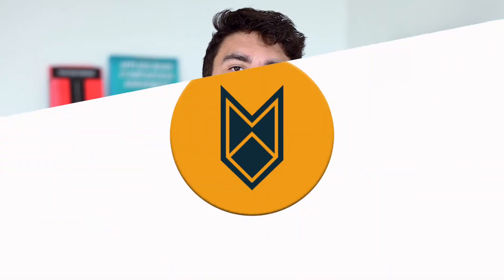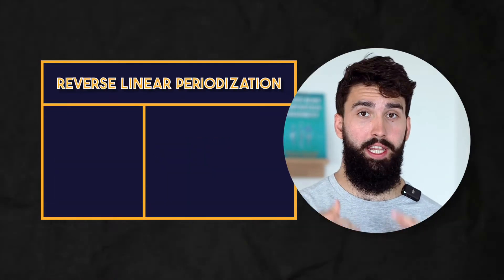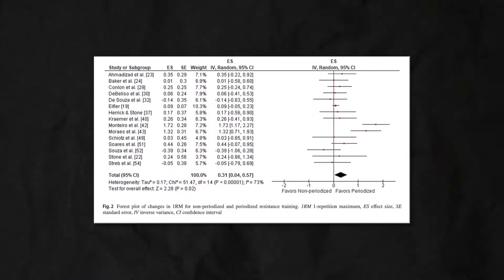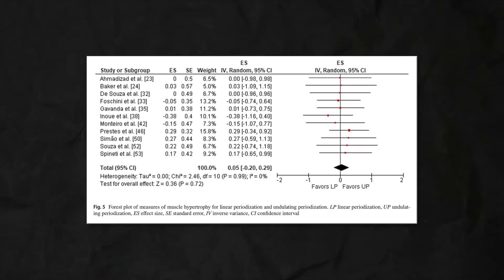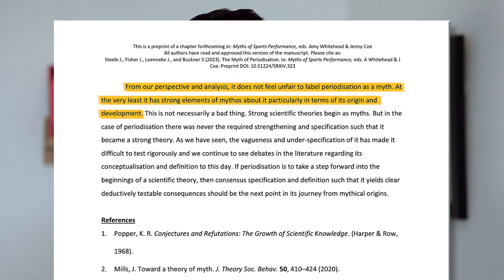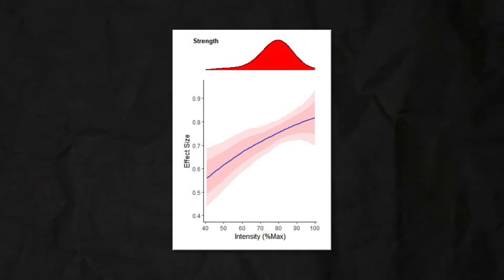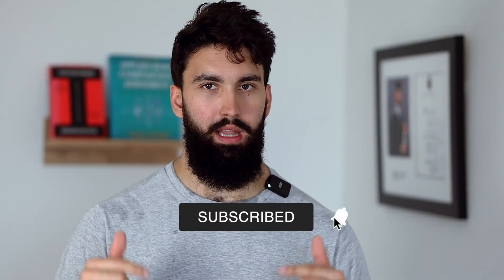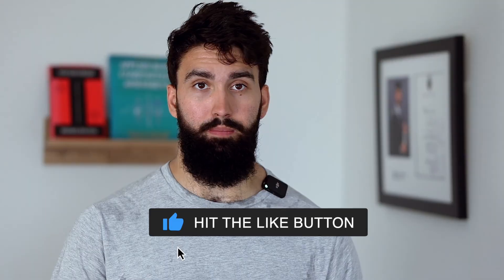What's the BEST periodization style for strength? (Science Explained)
In this video we discuss periodization in the context of strength, looking at the available data to come to some conclusions as to what the best style is, and how to implement it into your own training.

Timestamps:
00:00 - 01:02 (Intro)
01:03 - 01:54 (Linear vs non-linaer vs undulating)
01:55 - 02:45 (A slight caveat)
02:45 - 03:53 (The results)
03:54 - 06:56 ("The myth of periodization")
06:57 - 08:07 (Practical recommendations)
08:08 - 08:28 (Outro)

"What is the BEST periodization style for strength? (Science Explained)"